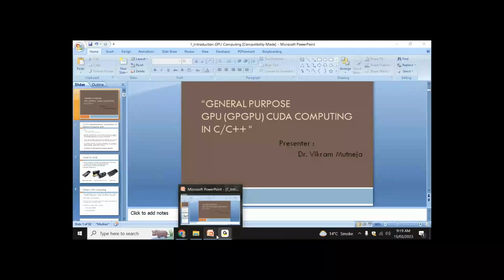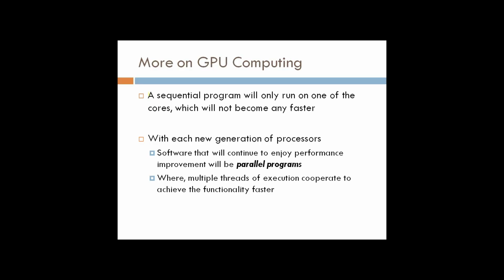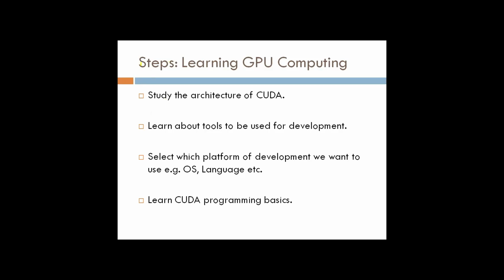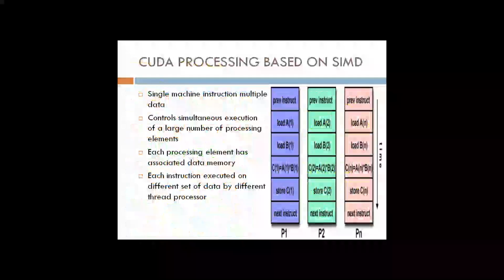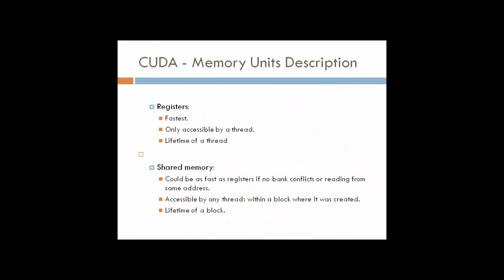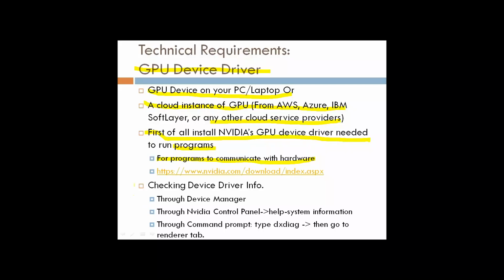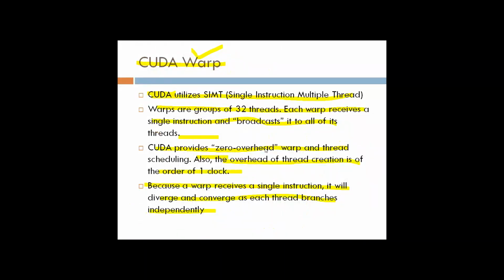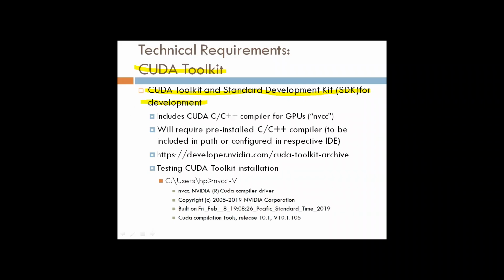GPGPU Computing CUDA Programming (Parallel Computing) Session Part 1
CUDA Programming Sessions Part 1
Duration 1 Hour
Online Corporate Training Session
Presenter: Dr. Vikram Mutneja , Associate Profssor, Shaheed Bhagat Singh State University, Ferozepur
Copyright: With Presenter